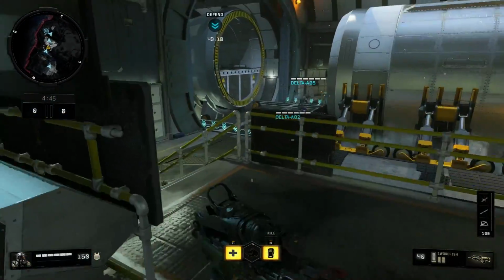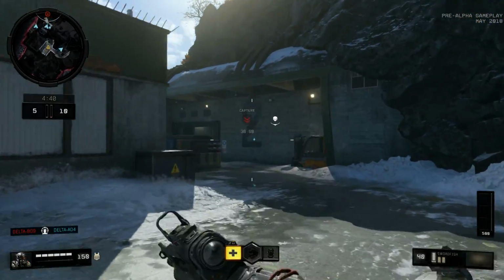Black Ops 4 PC Info (& Gameplay IMPRESSIONS)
Call of Duty Black Ops 4 PC gameplay was not allowed to be capture at the BO4 reveal event. However, it was playable at 1440p 144Hz. I was able to watch a lot PC gameplay and talk to people playing it at the reveal. This video also talks about Blizzard Battle.net support, potential requirements, and a bit about the beta.